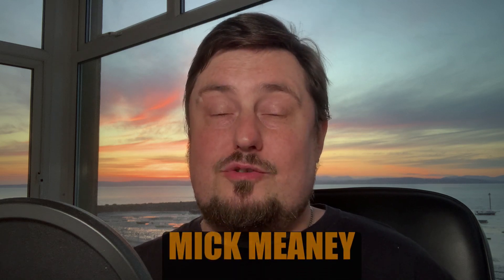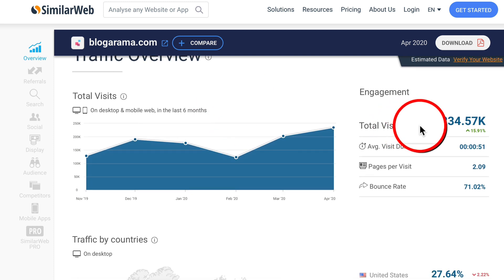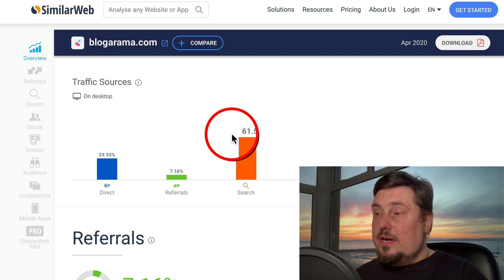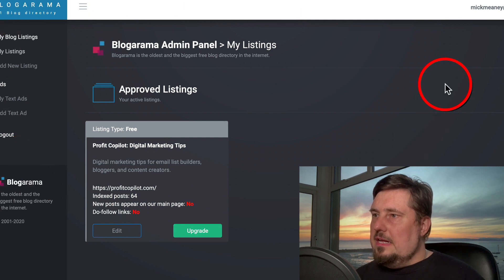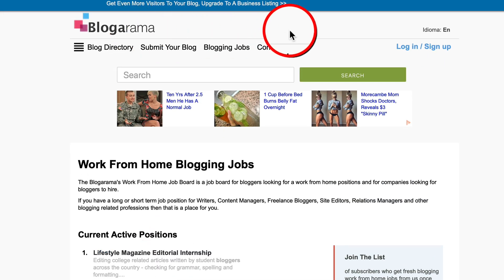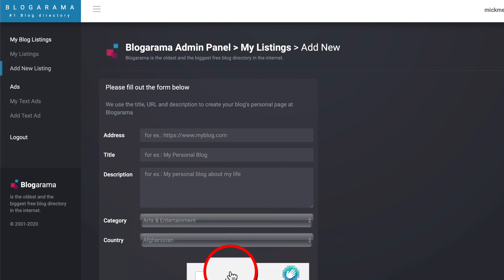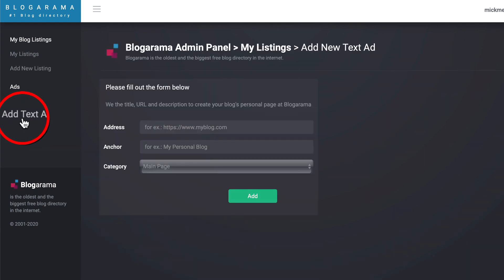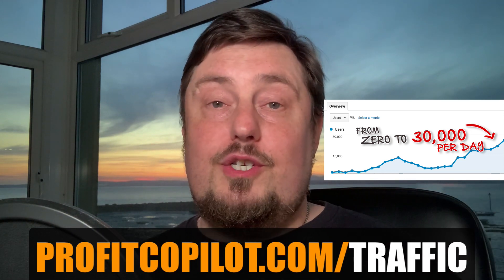Automated Traffic Method: Syndicate Your Content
Here's a way to automate your traffic generation, using the oldest blog directory on the Internet.

You can set it and forget it, so all of your posts gets indexed every time you post on your website.

This is a content syndication powerhouse, with a massive amount of organic traffic that you can syphon and direct back to your website.

The platform today is called Blogarama and I'll show you two ways to use it for traffic generation - plus how to automate one of those, so you can get tap into a fresh supply of traffic every time you publish a new article.